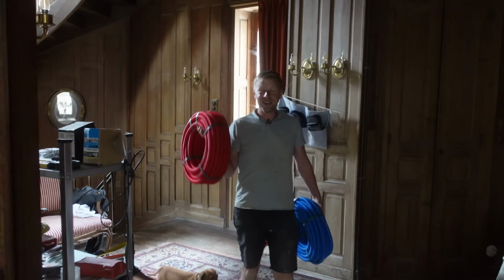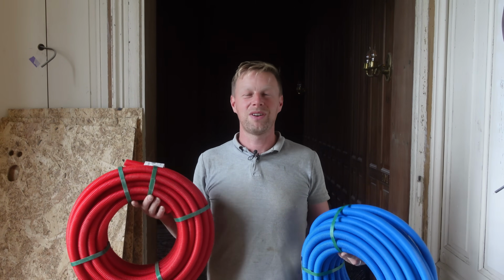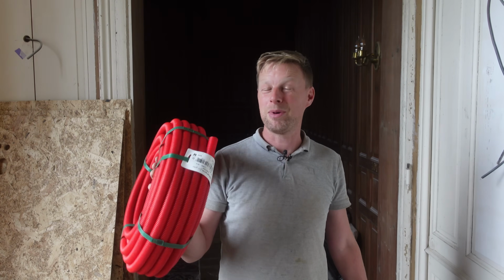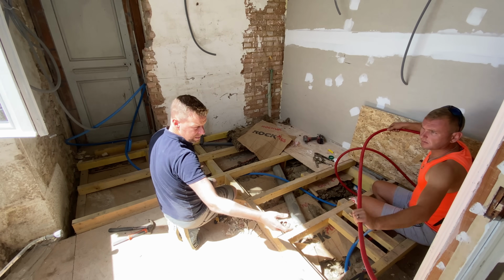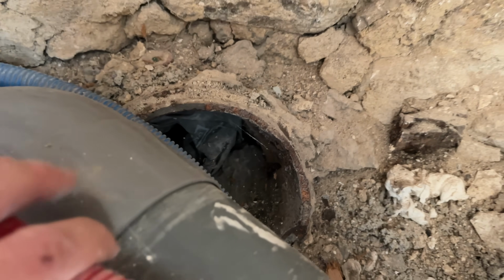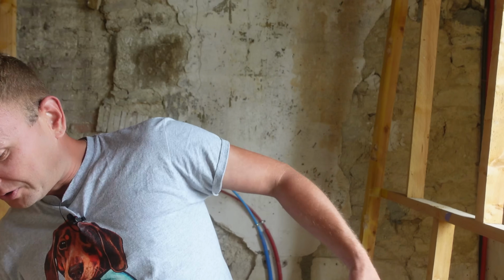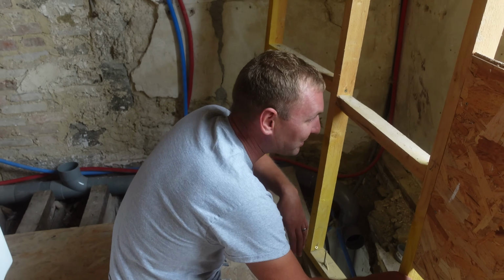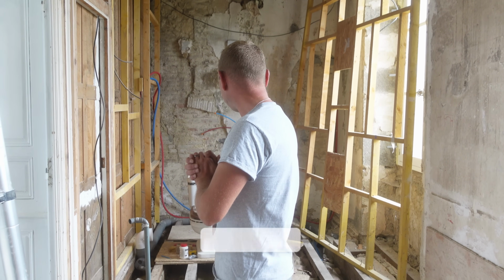STARTING The NEXT RENOVATION Project?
Join @Waterdropfilter on September 2nd at 9:30 AM EST for an exclusive livestream with professionals who will dive deep into the purification of water. Plus, we've got exciting gift for those who tune in! Ask your burning questions and discover how you can ensure your family's water is pure and safe. Set your reminders and join us live on YouTube! Let's protect our water and make it safer together.

Waterdrop CoreRO Hot US Amazon

UK Amazon

Bonjour à tous, the family are back to work restoring the chateau and tackling the ancient pipe work for a stunning new bathroom.

or,

Address

95 le château
Lalacelle
61320
France

About us,